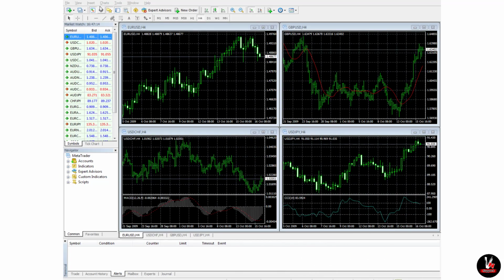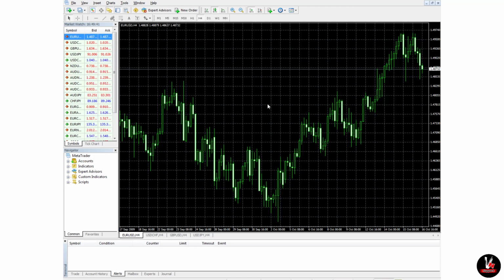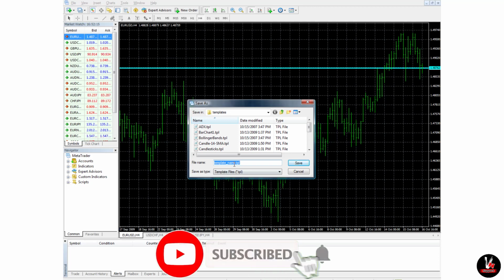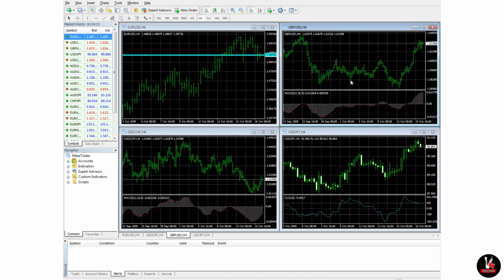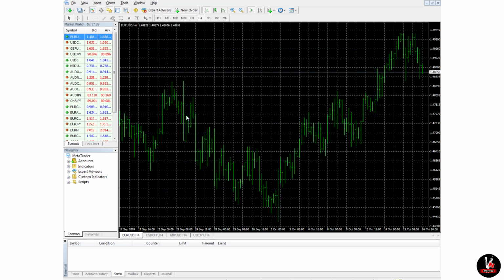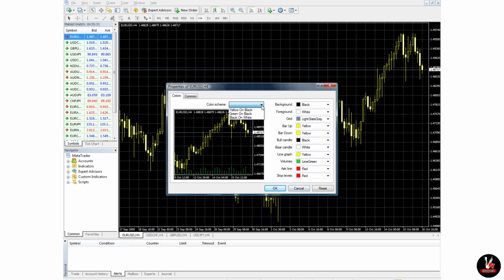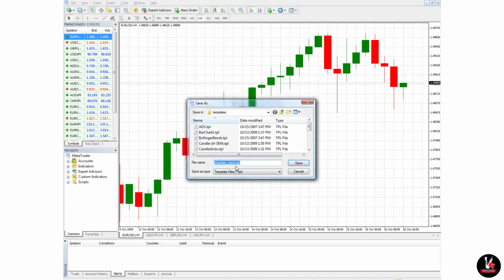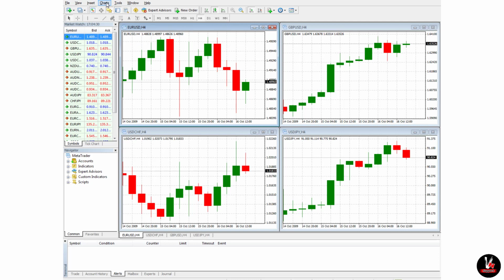How To Earn Money Fast?(Part-8) || Forex Trading For Newbies 2022